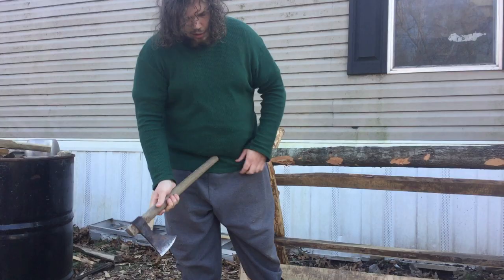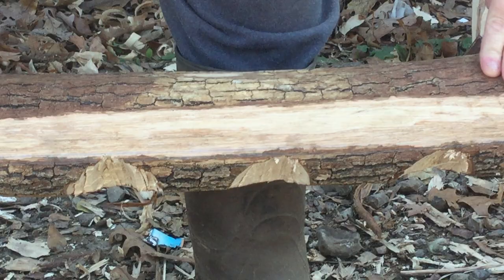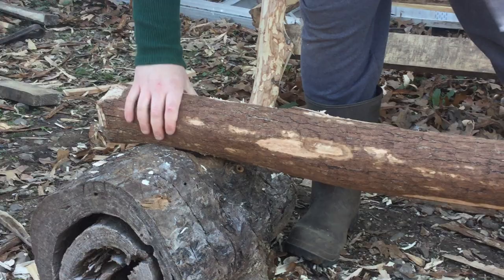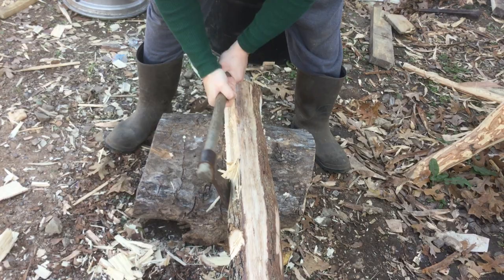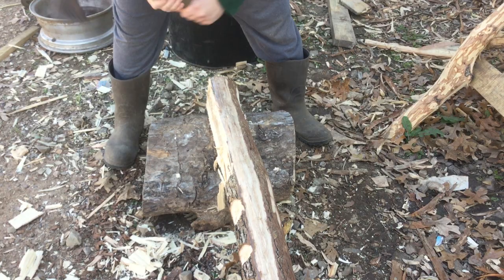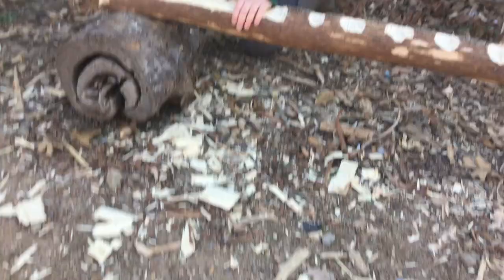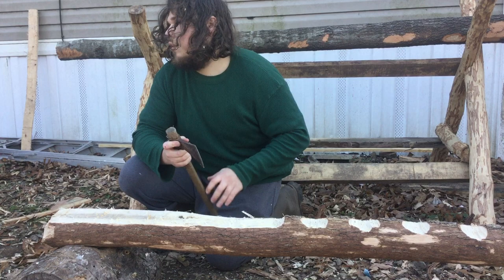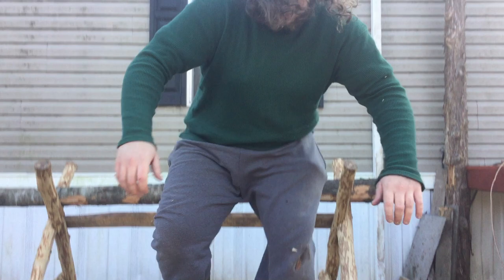Hewing Video Part 1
This is part one in a series on "Hewing".  In the video, he shows you all the basics of hewing.  Very informative and easy to follow!